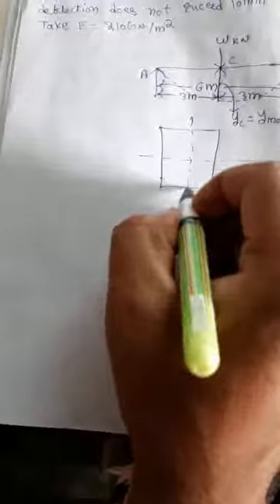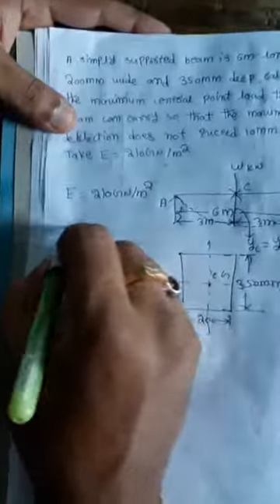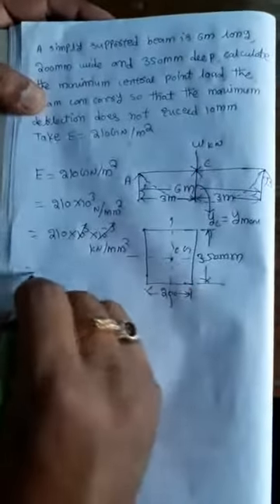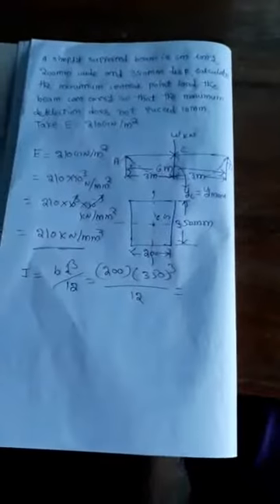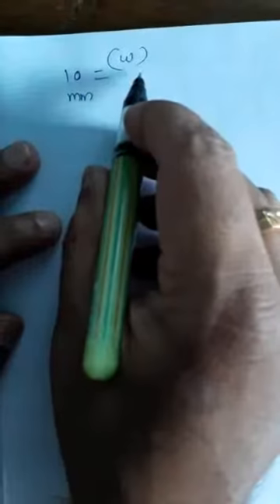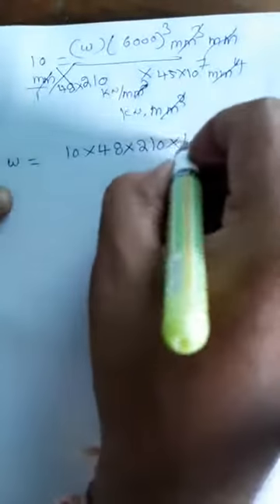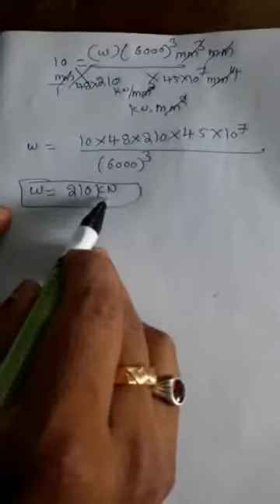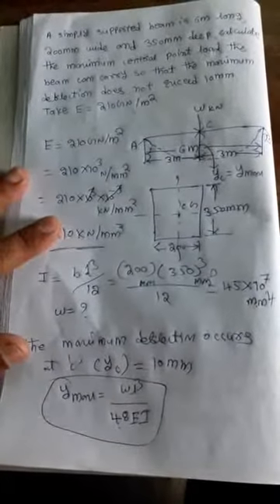Problems to find central point load W for a SSB by using double integration method